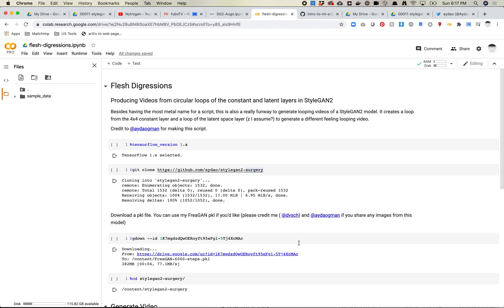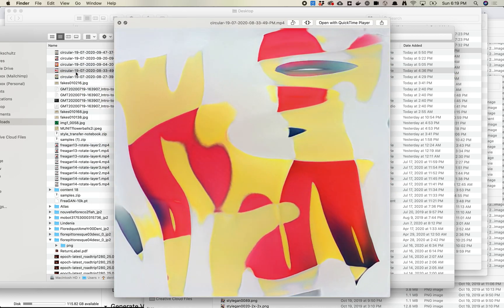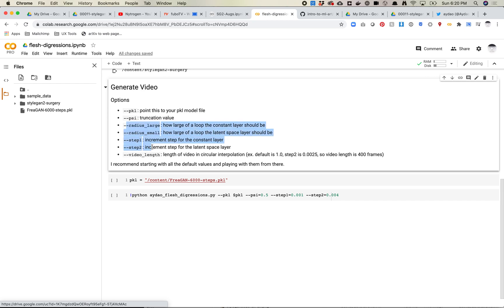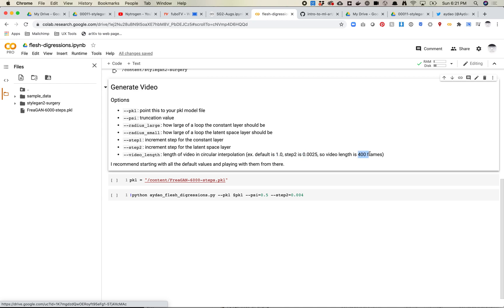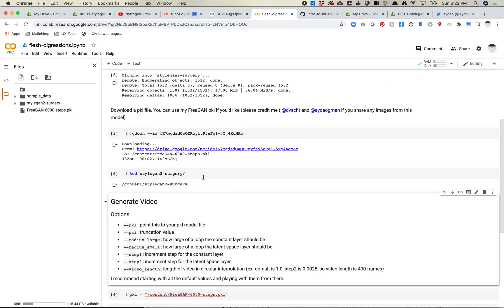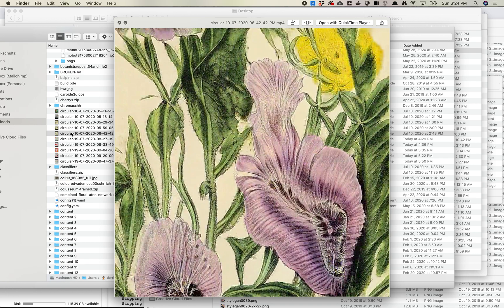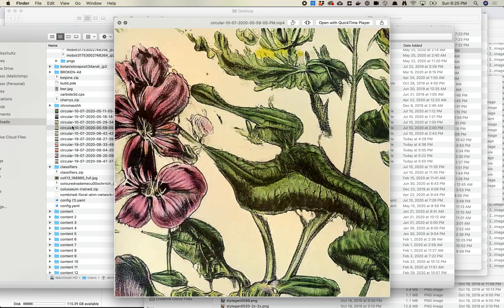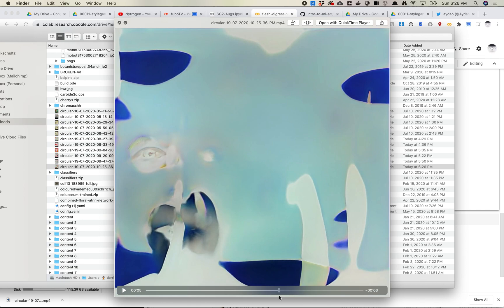Flesh Digressions Demo (Circular Interpolations in StyleGAN2 using the constant and latent layers)